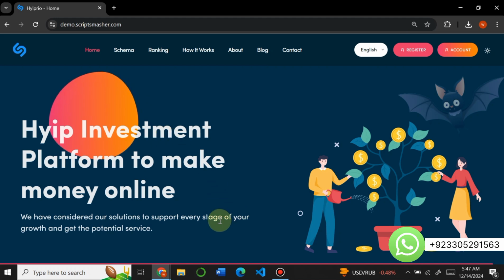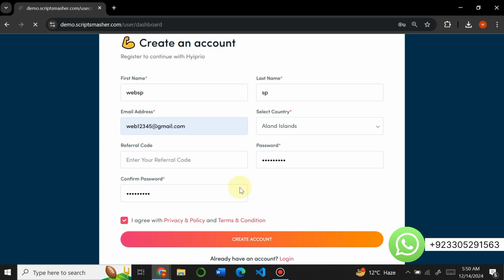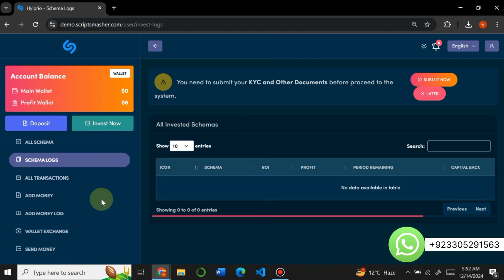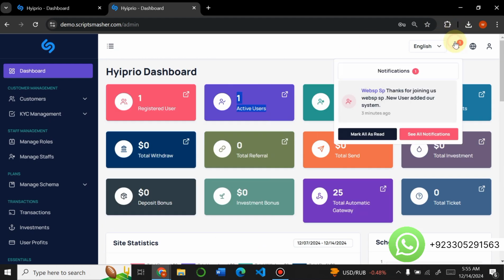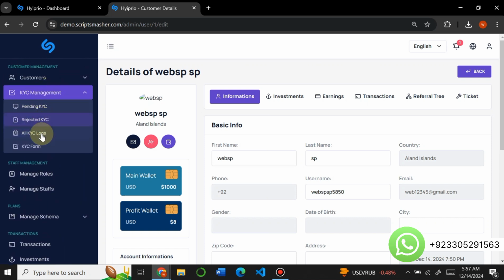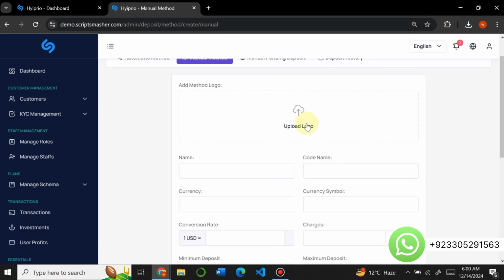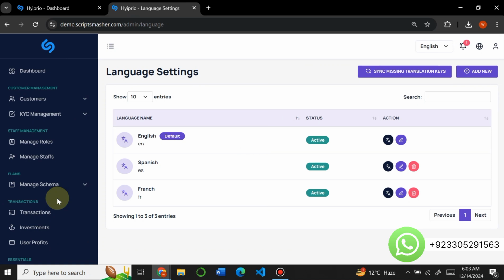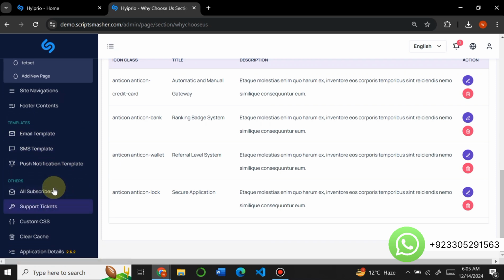Built Your Own Hyip Investment Website With Admin Panel || Hyip Rio 2.6 Latest Version Php Script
Looking to create your own High-Yield Investment Program (HYIP) website? In this video, we’ll guide you through the setup of the HYIP Rio 2.6 Latest Version PHP Script. This powerful script allows you to build a professional investment platform with advanced features and an easy-to-use admin panel.

Discover how to launch your HYIP investment website effortlessly, customize it for your needs, and provide your users with a seamless experience.

📌 Key Features of HYIP Rio 2.6:

User-friendly admin panel
Secure and reliable PHP script
Multiple investment plans and ROI options
Real-time analytics and reporting
Easy setup and customization

💡 Why Choose HYIP Rio 2.6?

HYIP Rio 2.6 is one of the most trusted and efficient scripts for building a high-yield investment website. It’s perfect for anyone looking to launch their online investment platform quickly and efficiently.

HYIP Rio 2.6 script
Build HYIP investment website
HYIP script tutorial
Create HYIP website with admin panel
High-yield investment program PHP script
HYIP Rio 2.6 features
Investment website development
HYIP platform tutorial
Online investment platform setup
HYIP script installation

HYIP investment website script
HYIP Rio 2.6 setup guide
Build high-yield investment website
HYIP website tutorial 2024
Investment website with admin panel
Best HYIP PHP script
HYIP website script features
Create HYIP platform step-by-step
HYIP Rio PHP script 2024
Launch your own HYIP investment site